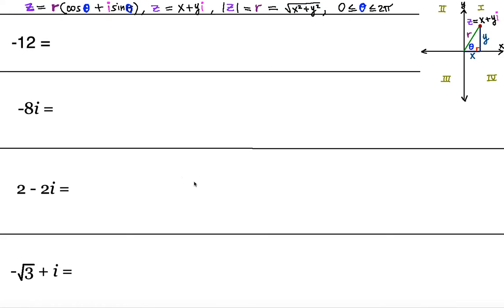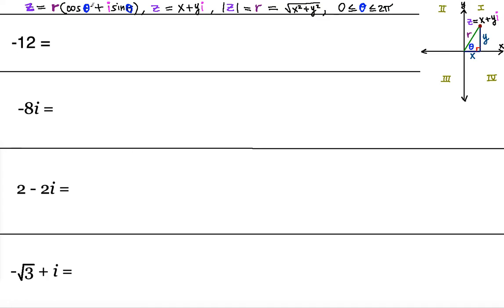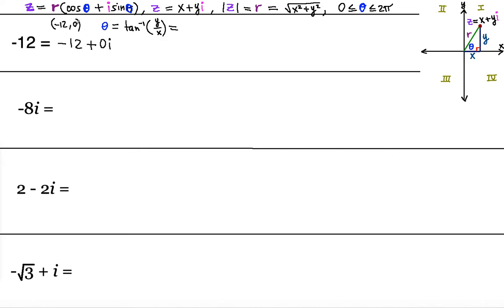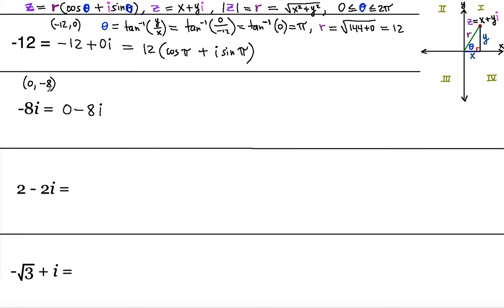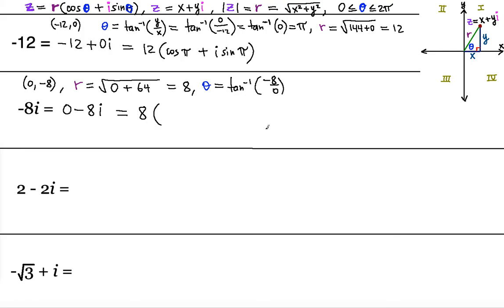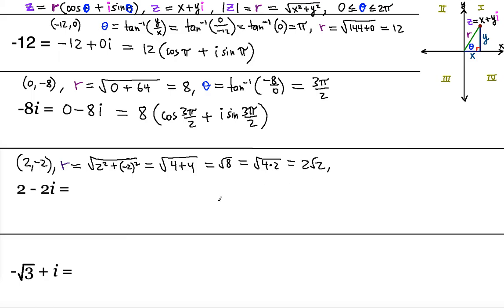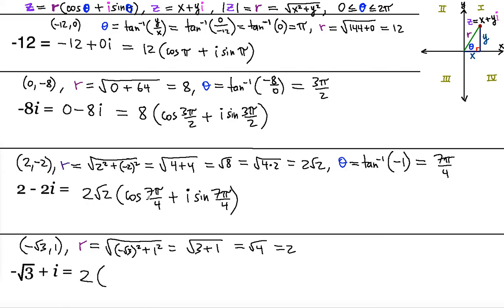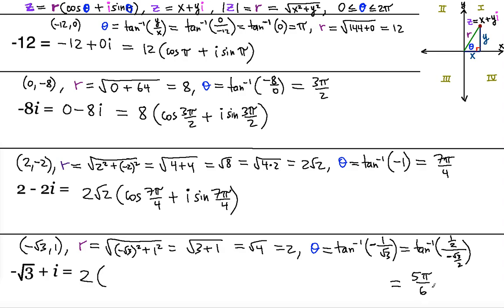Complex Numbers Trigonometric Form problem #4 ! ! ! ! !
In this video tutorial you will learn how to write a given Complex Number in Trigonometric Form.

Express the following Complex Numbers in Trigonometric Form:
a) -12
b) -8i  ***at 06:20
c) 2 - 2i  ***at 09:50
d) -√3 + i  ***at 12:08